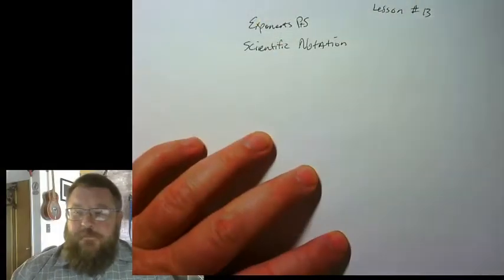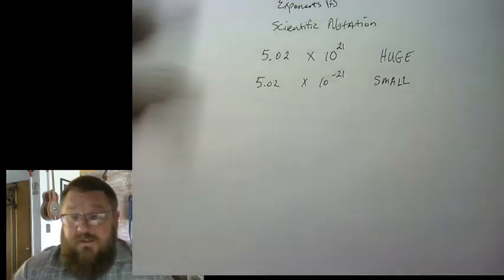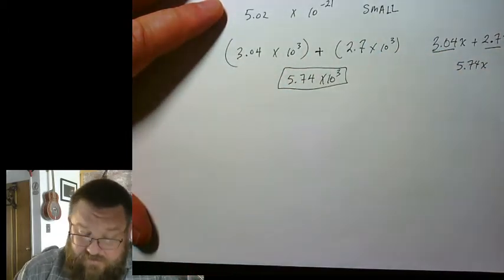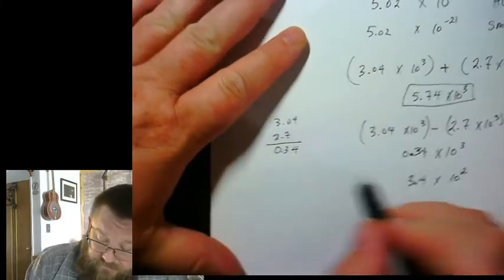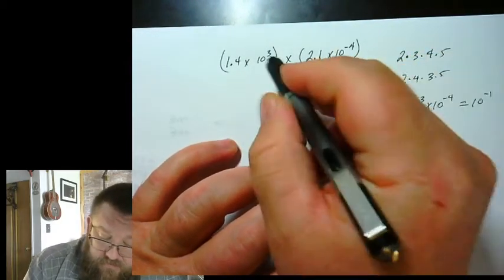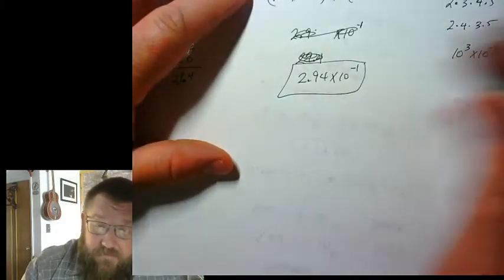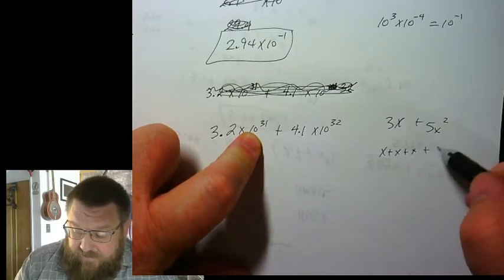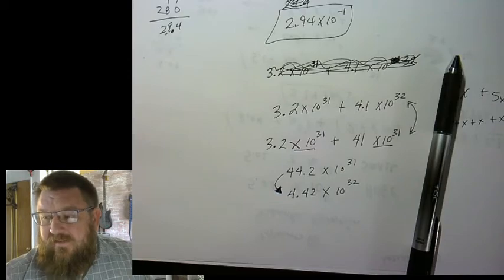Exponents and Scientific Notation - Algebra 1 - Lesson #13